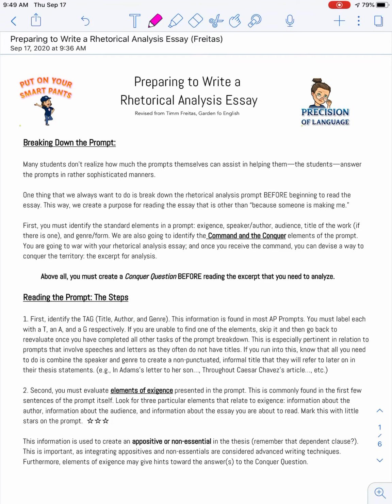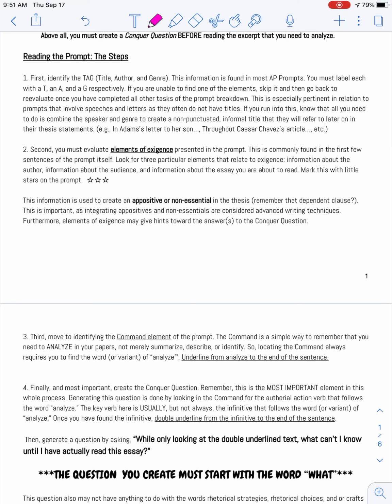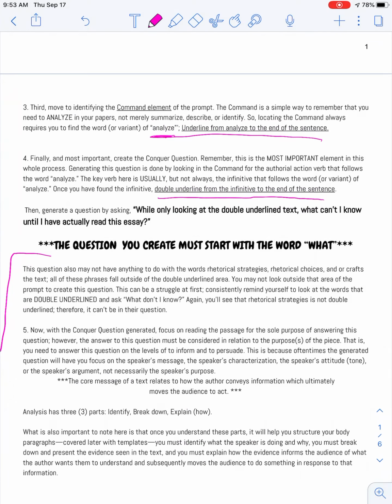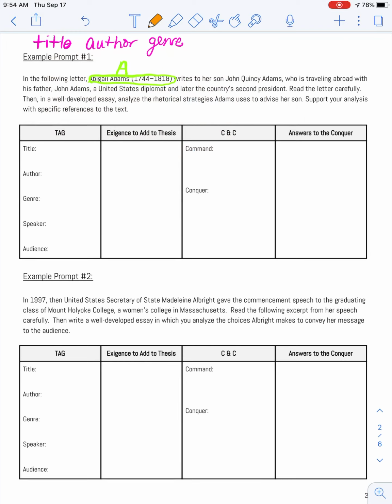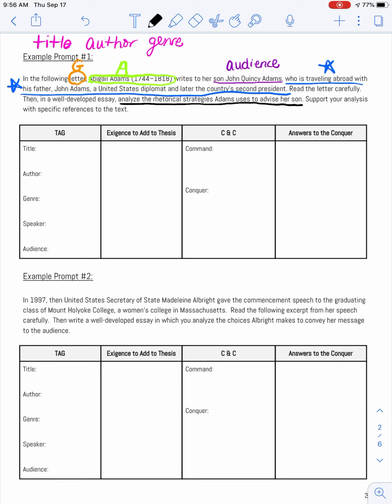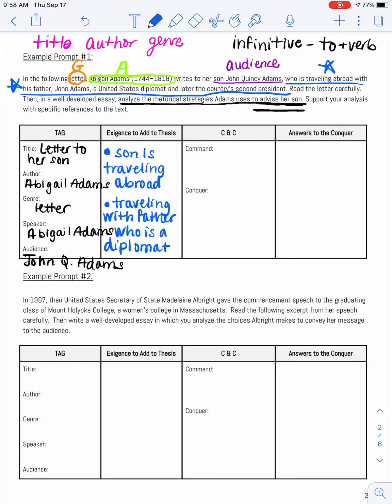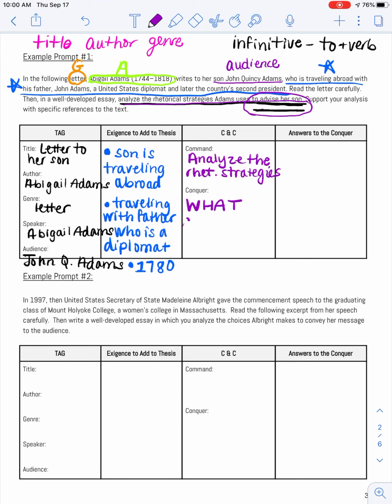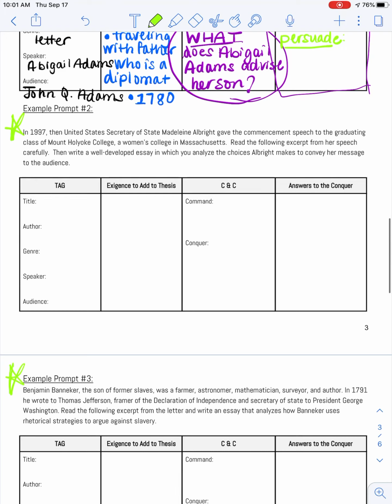Preparing to Write a Rhetorical Analysis Essay